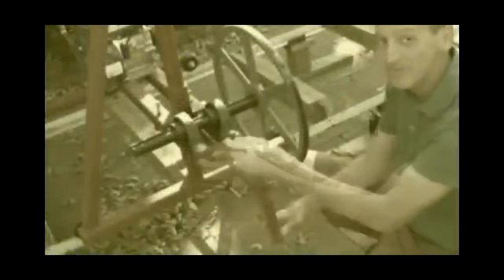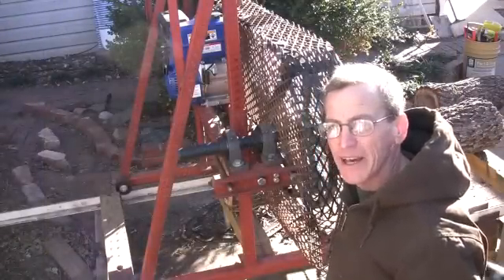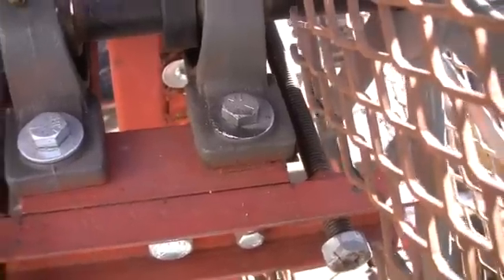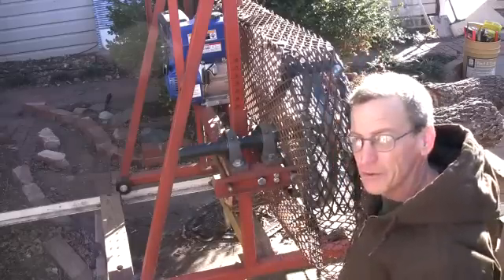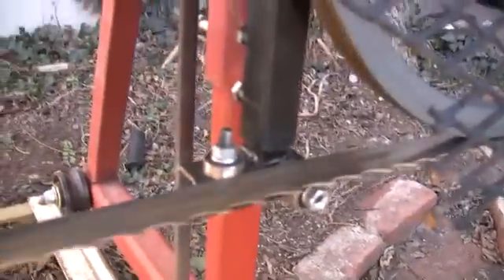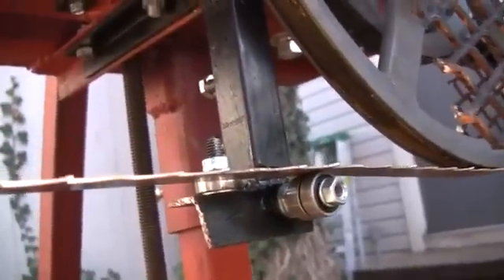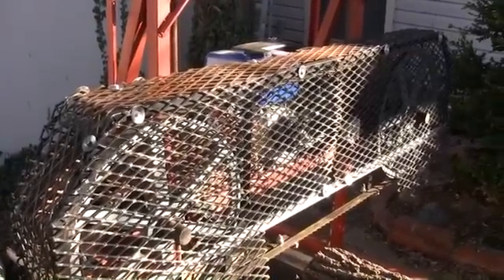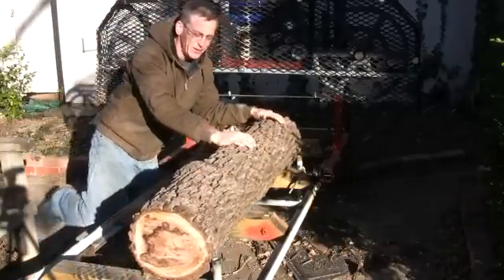Building a Bandsaw Mill - Part 2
Finally done.